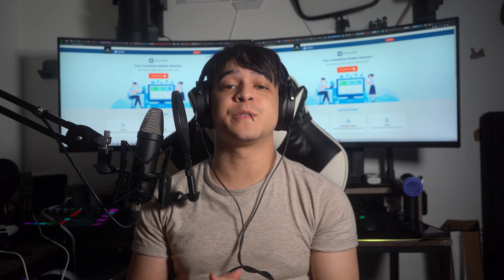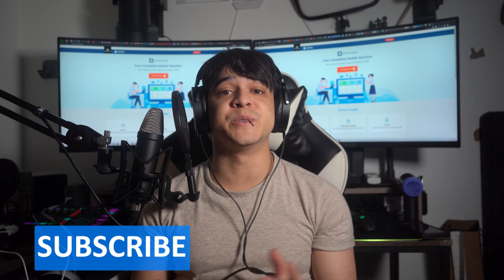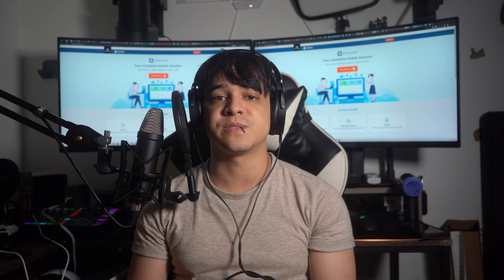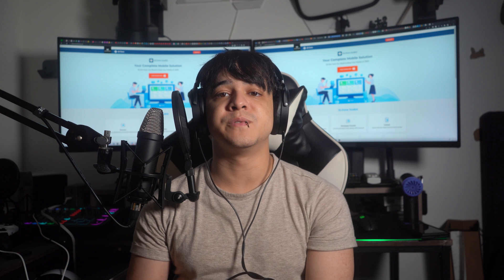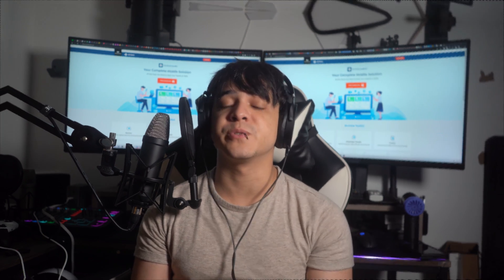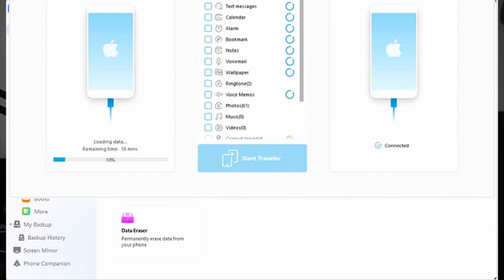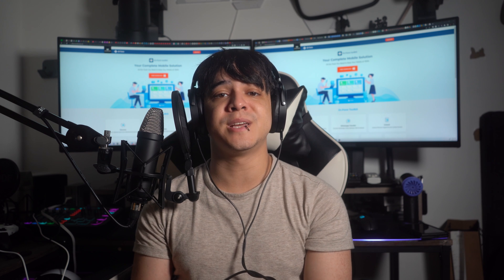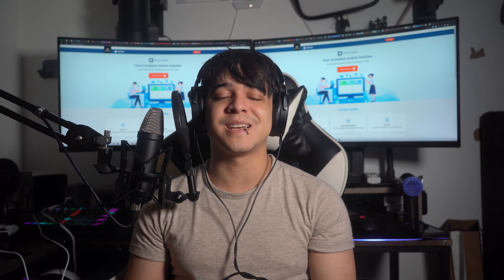Fix iPhone 15 Stuck on Data Transfer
Is your iPhone 15 stuck on the data transfer screen, leaving you frustrated and unable to use your device? Don't worry, we've got the solution for you! In this comprehensive tutorial, we'll guide you through the steps to fix your iPhone 15 when it gets stuck duringdata transfer. 📺

🌟 Expert Tips: Throughout the video, we'll share expert tips andinsights to help you understand the technical aspects of the data transfer process. Our goal is to empower you with knowledge so that you can confidentlytroubleshoot and resolve any issues that may arise.

Don't let a stuck data transfer screen hinder your iPhone 15 experience any longer! Watch this tutorialnow and regain control of your device. Let's get youriPhone 15 back to its smooth and efficient self! 📱💪

📌 Timestamps:
0:00 - Introduction
0:52 - What Are the Problems Behind iPhone 15 Stuck on Data Transfe
1:17 - 1. Bugs in the Move to iOS App
1:35 - 2. iTunes/Finder Backup is Corrupted
1:52 - 3. Poor Wi-Fi Connection
2:09 - 4. Problem in the iOS Version
2:21 - The Best Way To Fix iPhone 15 Stuck on Data Transfer
3:59 - Conclusion